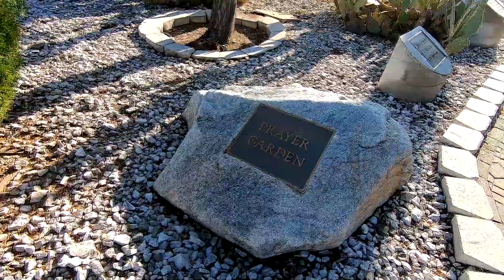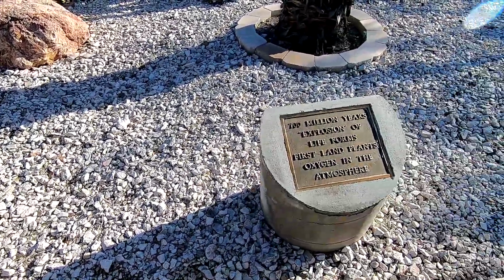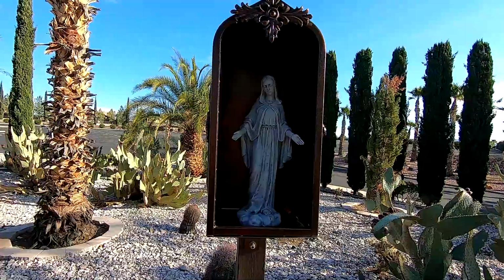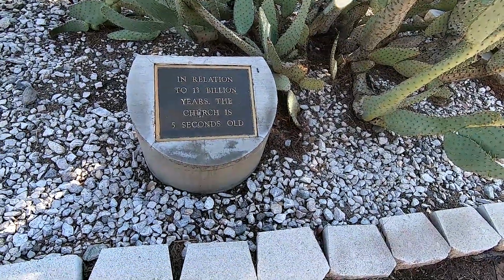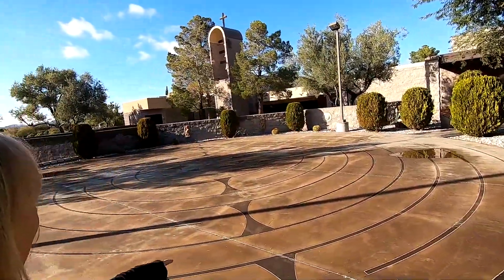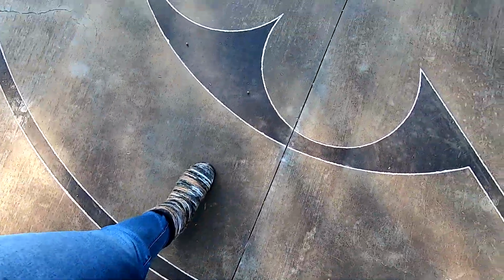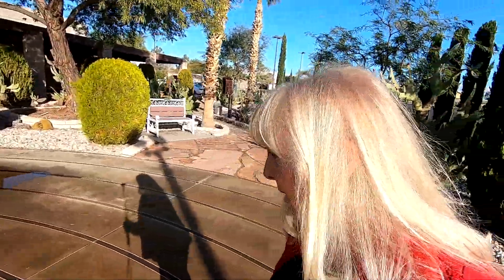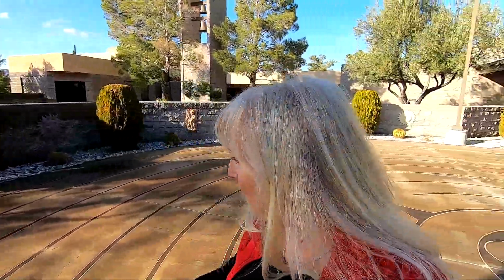Labyrinths of Las Vegas / St Andrews Catholic Church / Tips for Nomads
In this video I blend a few of my favorite things all together – sharing about living the RV lifestyle, while walking a labyrinth, and hanging out with you. So, this is one of the 4 labyrinths that are located in the greater Las Vega area. I found this one out in Boulder City, at the St Andrews Catholic Church.

Even if labyrinths aren't your thing, I hope that you’ll want to spend some time with me as I share more about how walking a labyrinth can really help with stress and upset, as well as, give you some important tips about being a nomad on the road. And as always, I hope you find this video both interesting and helpful.